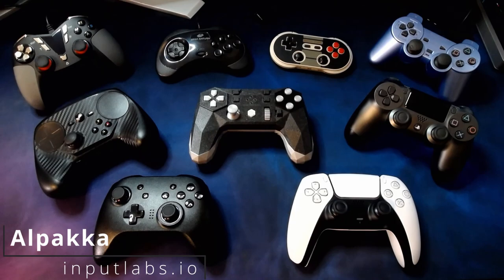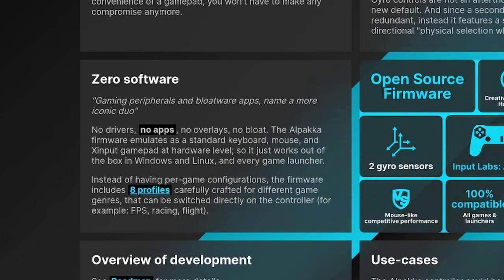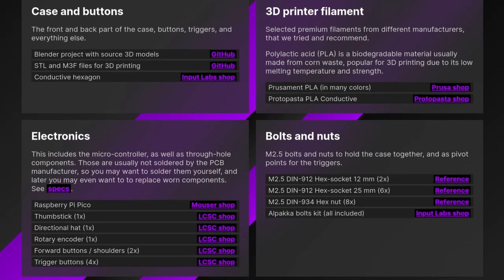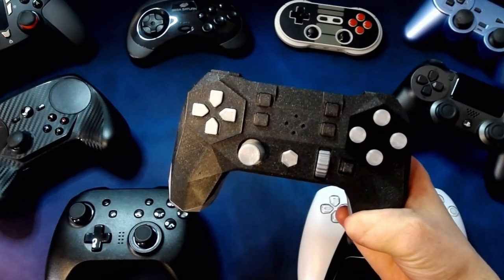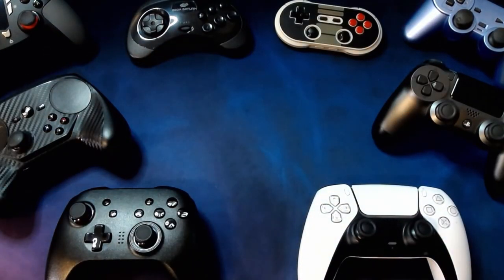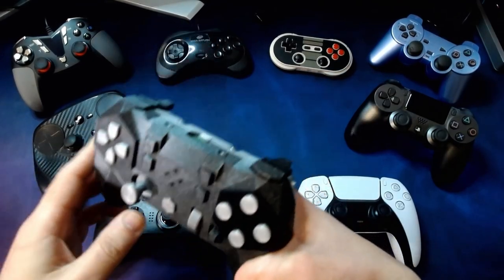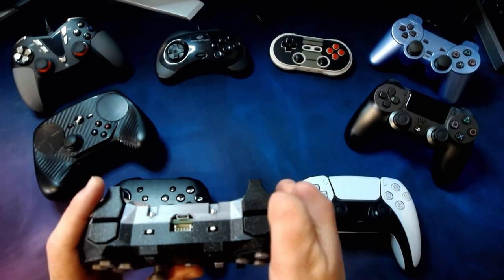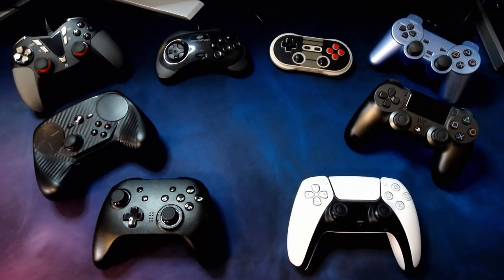Alpakka - The BEST Open-Source Controller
The Alpakka promises the performance of a mouse combined with the convenience of a gamepad all while being completely open-source. Let's find out. Support future videos directly
SHOW BUSINESS
SUPPORT BUSINESS
SOCIAL BUSINESS
TIMESTAMPS BUSINESS
00:00 Intro
00:30 Overview
00:45 Wireless
01:34  Look and feel
03:02 About the scroll wheel
03:56 Double complete gyros
05:31 Room for improvement
08:42 Elden Ring
10:00 Half-Life 2
11:20 Conclusion